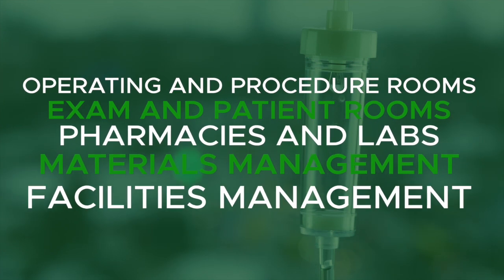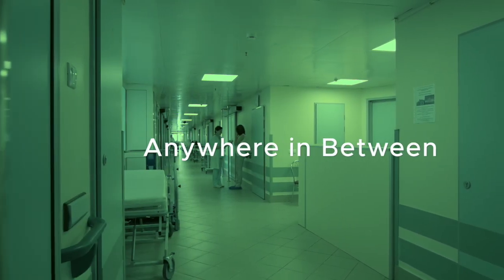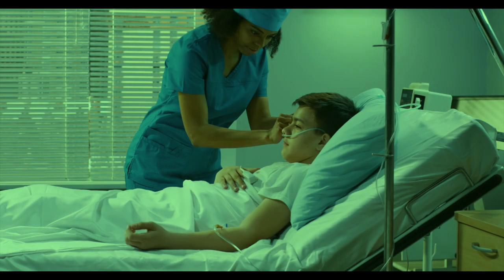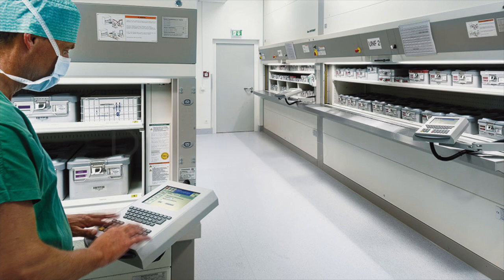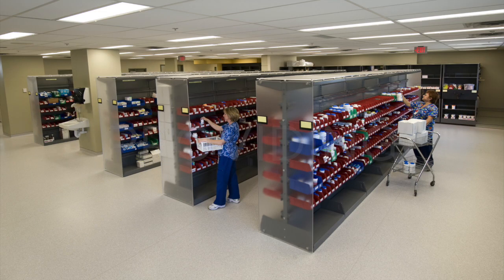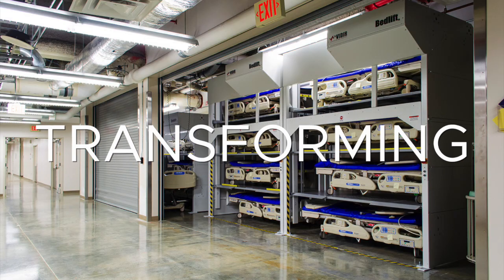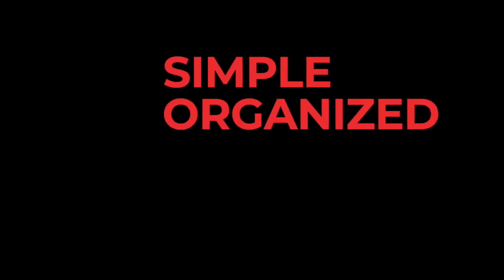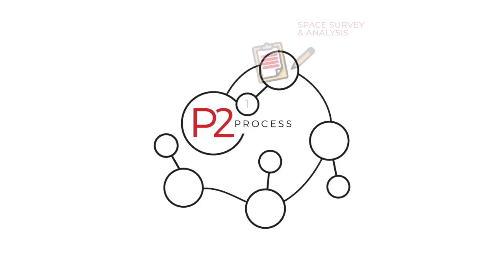Hospital, Medical Office and Healthcare Storage Solutions from Patterson Pope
What’s the best type of storage for hospitals, clinics and medical offices? It’s simple - it’s the type of storage that helps create the best outcome for the patient. From operating rooms and procedure rooms to exam rooms and patient rooms and from pharmacies and labs to materials management and facilities management – and anywhere in between – we create storage solutions that help care givers provide better care for patients. We provide a variety of medical / healthcare storage products including: high-density compact storage, stainless steel cabinet, laminate cabinets, lockers, wire shelving, hospital carts and more. After all, to us storage is anything BUT boring!